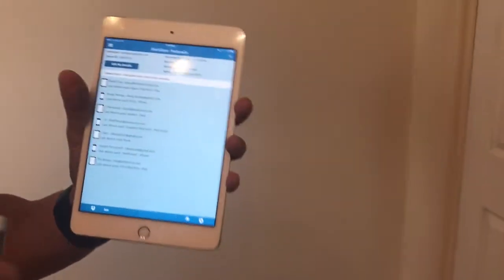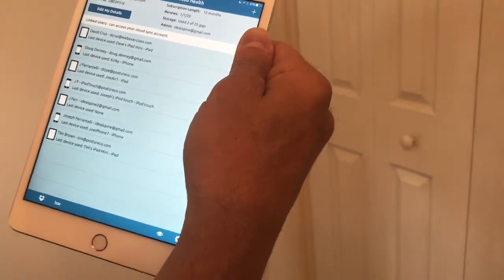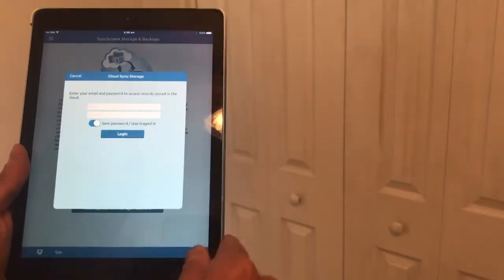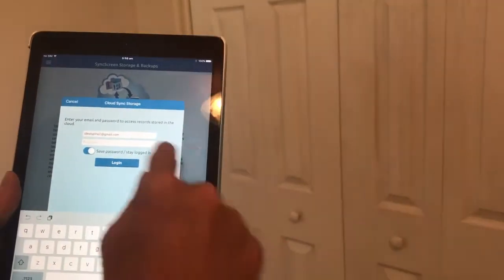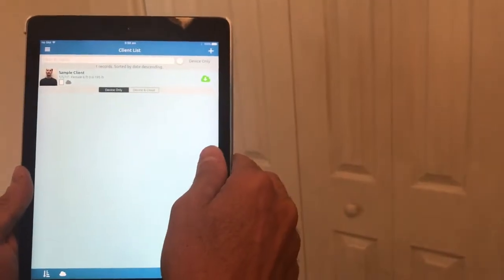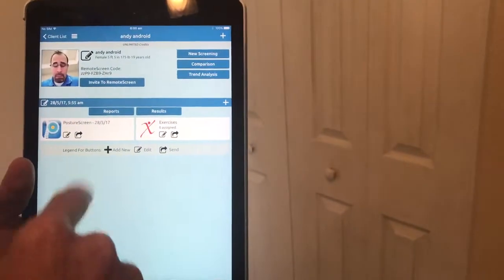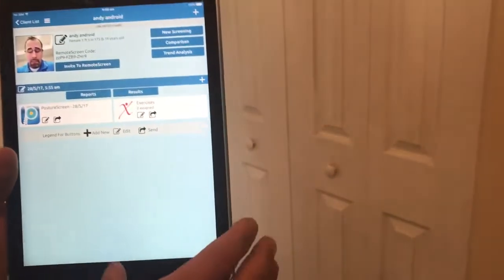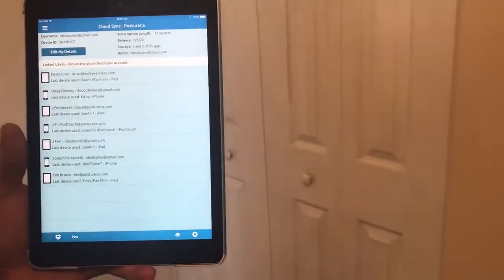SyncScreen on multiple devices